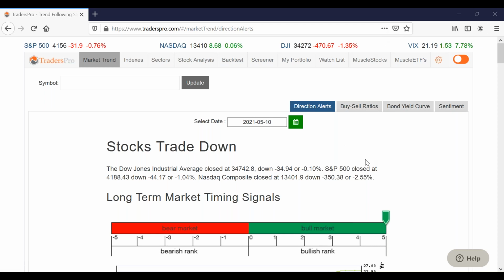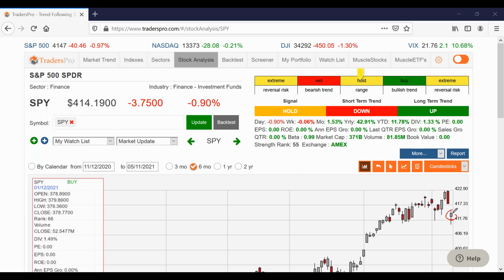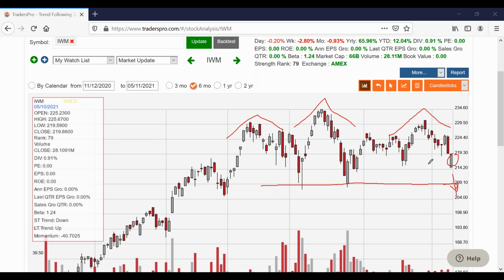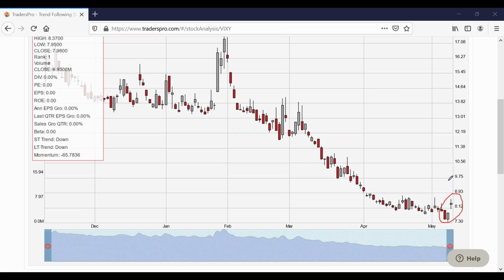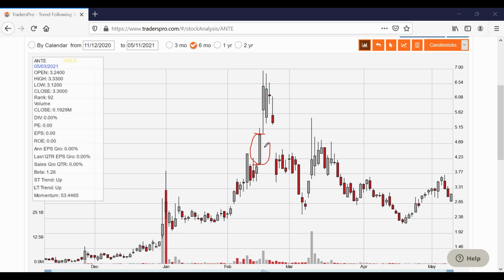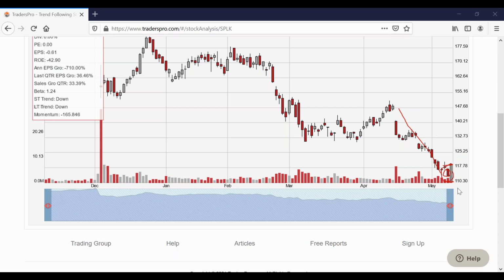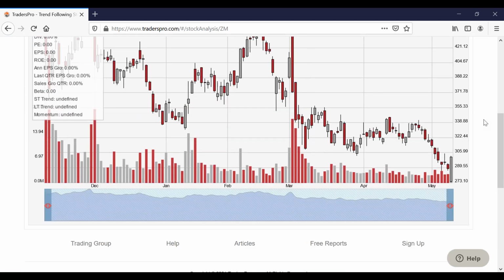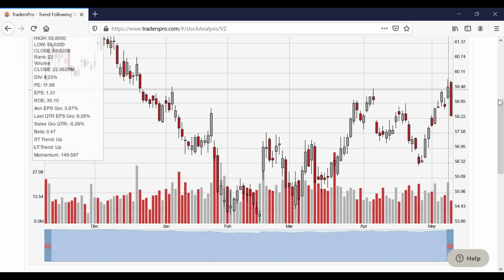Candlesticks - Bullish and Bearish Engulfing Candles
What is a Bullish Engulfing Candlestick?

A bullish engulfing candlestick shows a pattern of trading prices for a particular security, indicating a reversal in price trends. A candlestick is a type of chart that represents the four important prices for intraday trading: opening, closing, day’s high and day’s low, for any security.

Bullish Engulfing Candlestick

A bullish candlestick pattern shows a reversal in the trend of stock prices, from a downward to an upward trend.
In the phenomenon, a red candlestick showing a downtrend is completely engulfed by a larger green candlestick showing an uptrend on the next day.
The bullish engulfing candle encourages traders to assume a long position; that is, they should buy the stock and hold on to it, with the intention of selling it in the future at a higher price.

Understanding Bullish Engulfing Candlesticks

When a security closes at a higher price than that at which it opens, the body of the candlestick is colored in green, or left hollow, and is called a green or a hollow candlestick. On the other hand, when the closing price is less than the opening price, the candlestick is colored in red, or black, and is called a red or a black candlestick.

A red candlestick indicates a downward trend in prices and represents a bearish phase in the market. Sometimes, a red candlestick is followed by a green one, such that the opening price on the second day is lower than the closing price on the first, and the close on the second day is higher than where it opened on the first.

Graphically, the green candlestick is seen to engulf the red one. It is a bullish engulfing candlestick pattern.